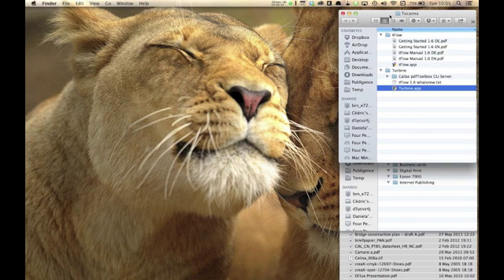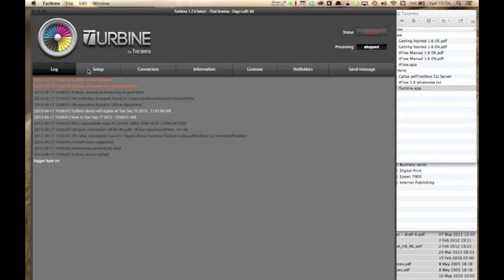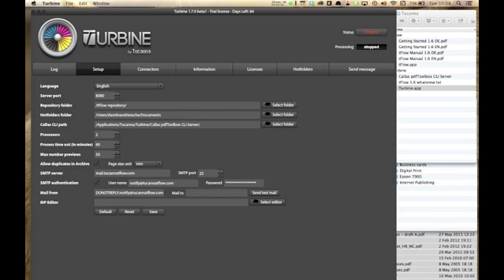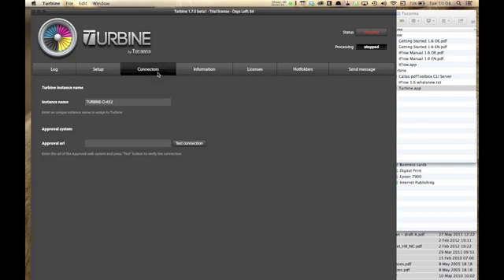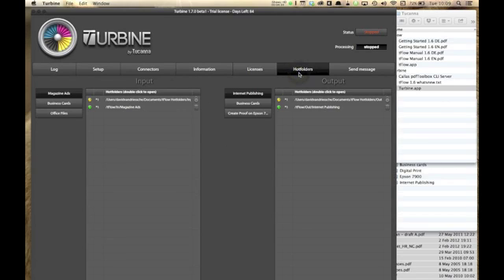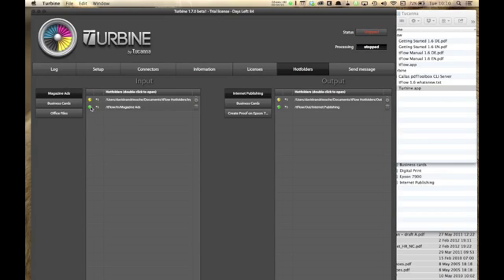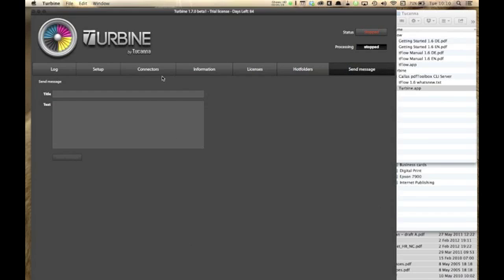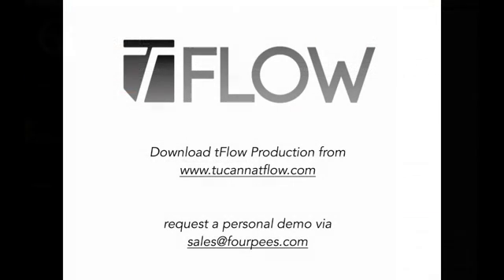tFlow Production Intro Turbine from fourpees